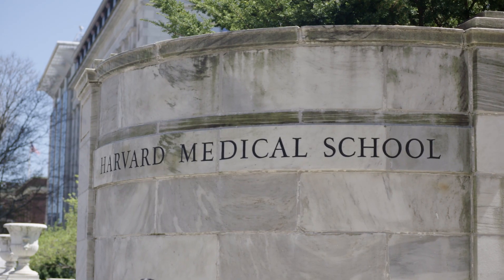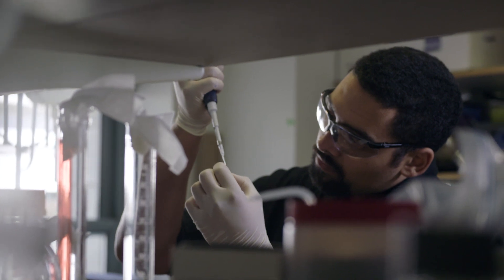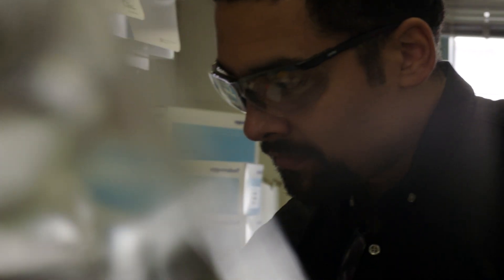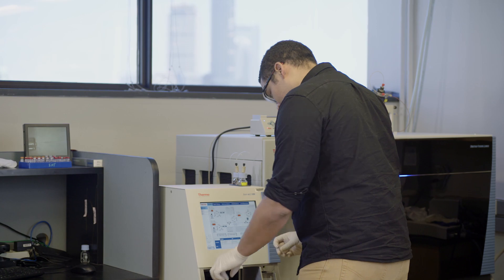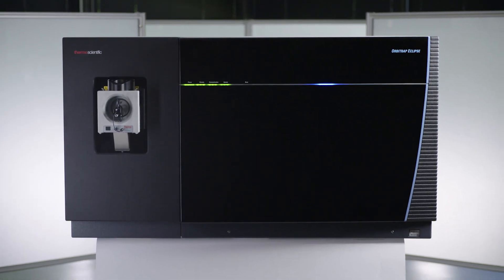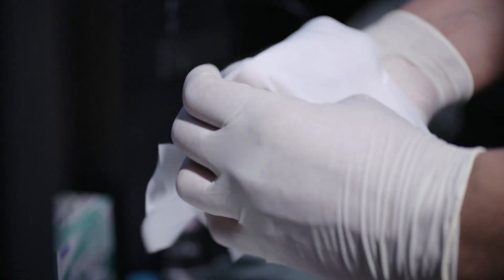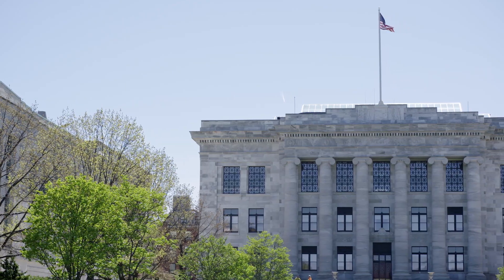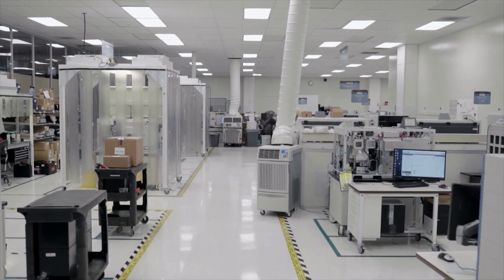Steve Gygi discusses multiplexing analyses on the Thermo Scientific™ Orbitrap Eclipse™ Tribrid™ MS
Dr. Steve Gygi discusses the more than 50% decrease in the amount of time it takes to run multiplexing analyses on the Orbitrap Eclipse Tribrid MS.